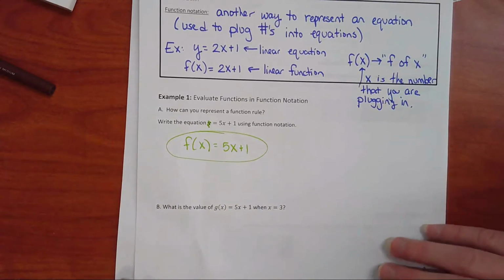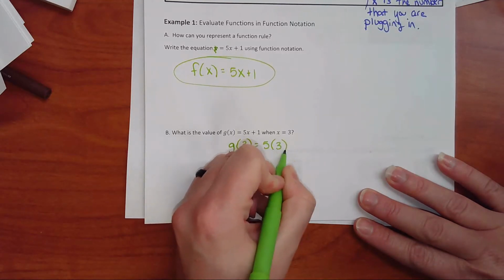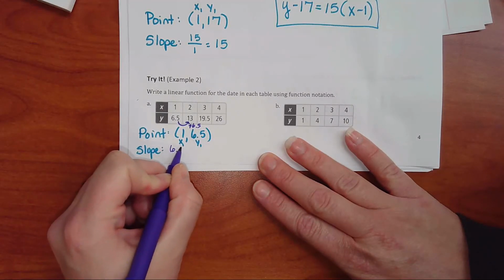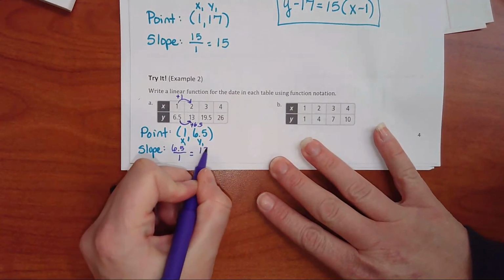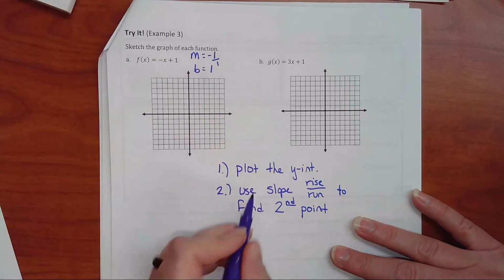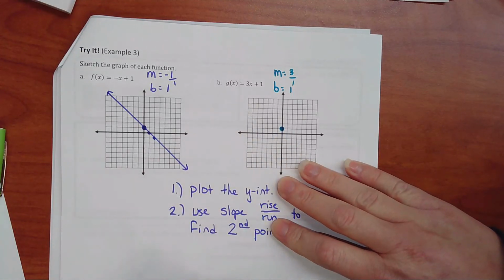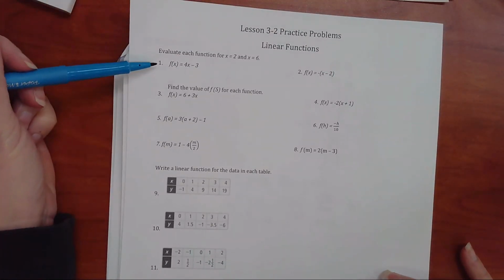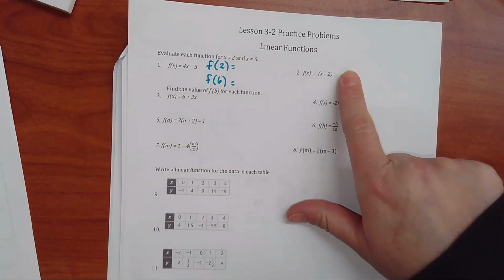Algebra 1: 3.2 2021